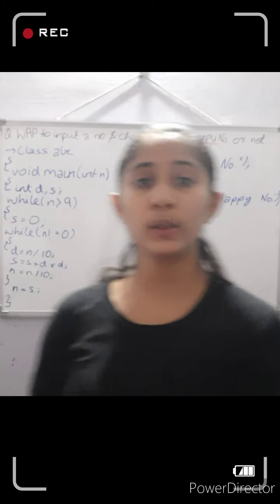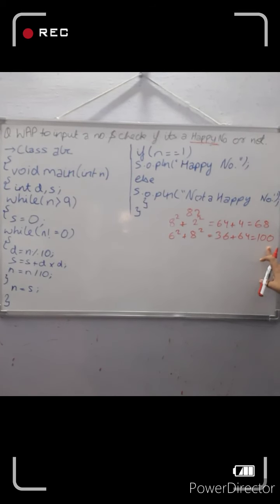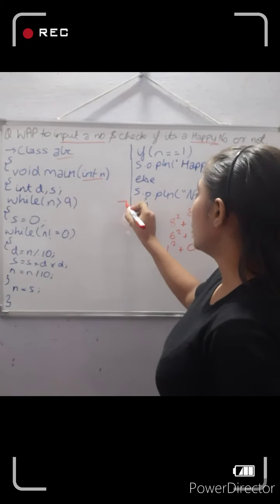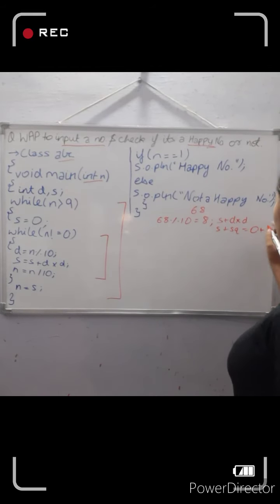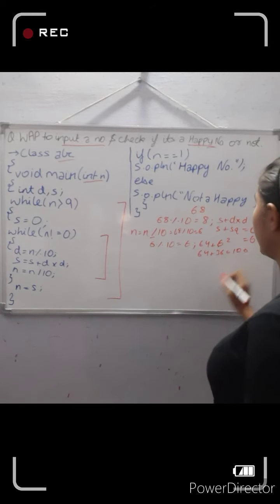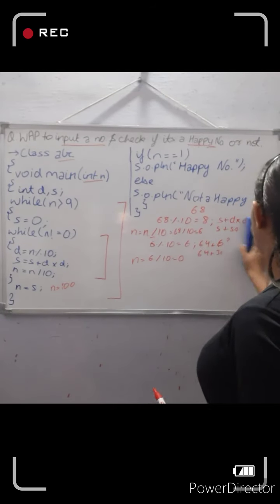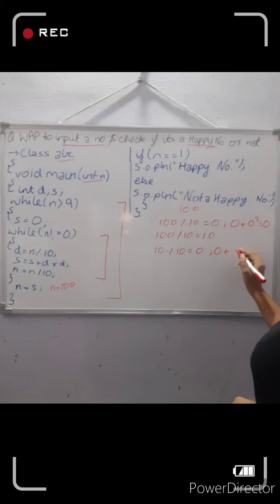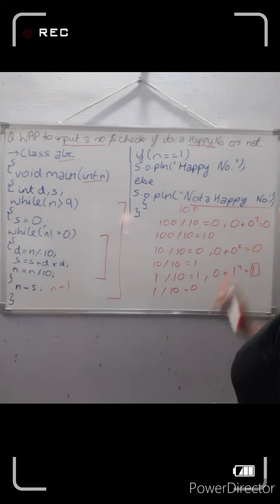WAP to input a no. and check if it's a Happy no. or not Using While Loop |Class IX - X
WAP to input a number and check whether it is a Magical no. or not Using While Loop👇🏽

WAP to input a no. and check if it's an Automorphic No. or not Using While Loop👇🏼

WAP to input a no. and check if it's an Armstrong no. or not Using While Loop👇🏽

WAP to input a number and check whether it is a Duck no. or not Using While Loop👇🏽

WAP to input a number and check whether it is a Niven no. or not Using While Loop👇🏼

WAP to input a number and check whether it is Spy no. or not using While Loop👇🏼

WAP to input a number and check whether it is a Neon no. or not Using While Loop👇🏼

WAP to input a number and check whether it is a Special no. or not Using while loop👇🏼